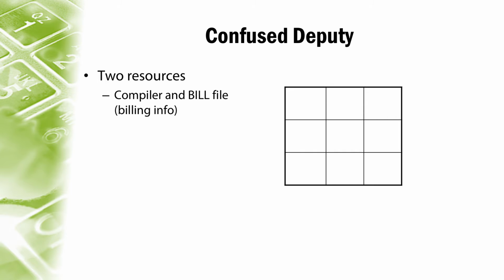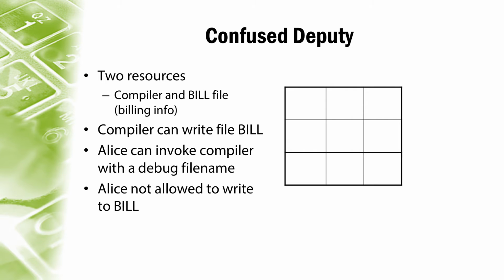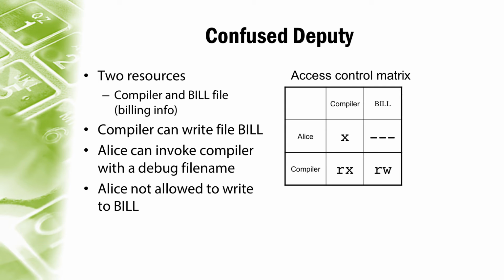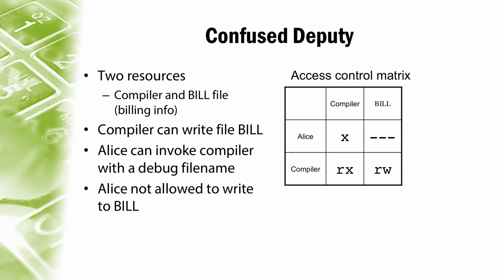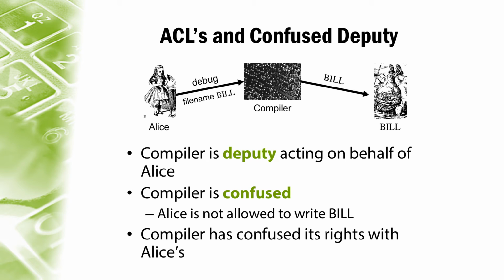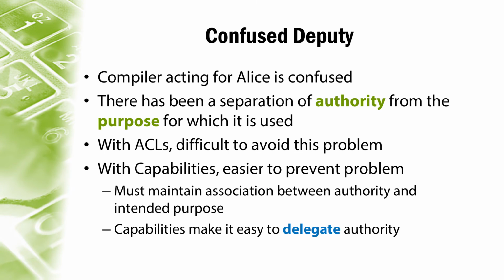4.3 Confused Deputy Problem